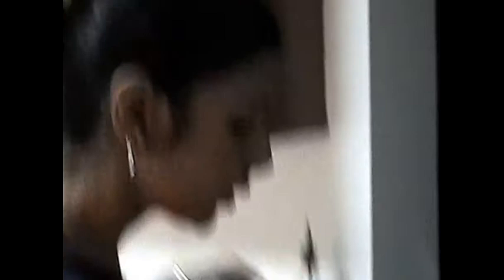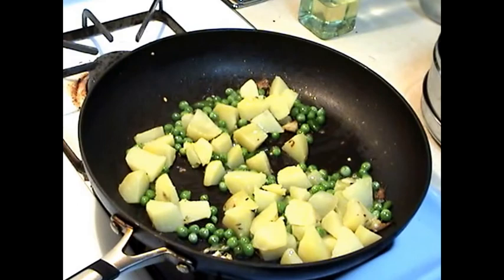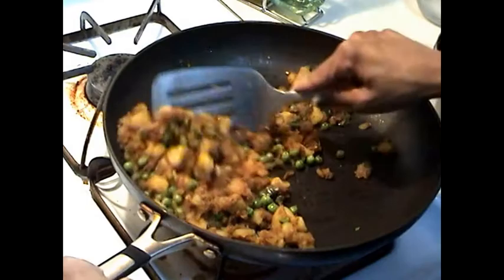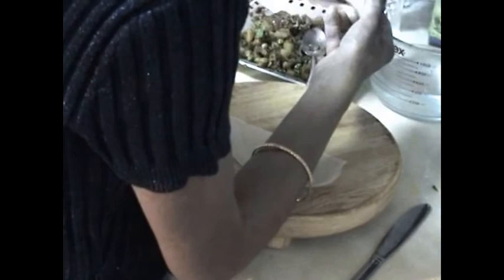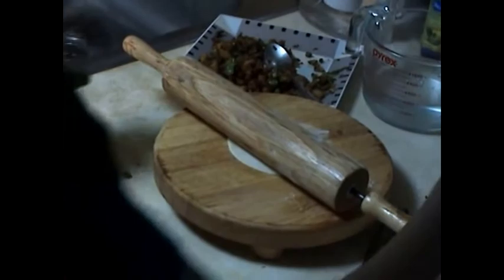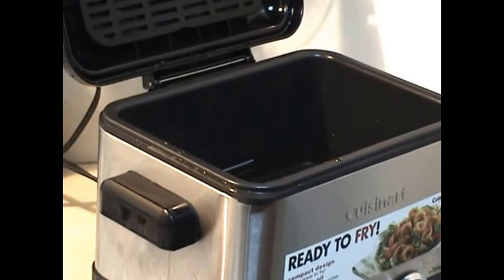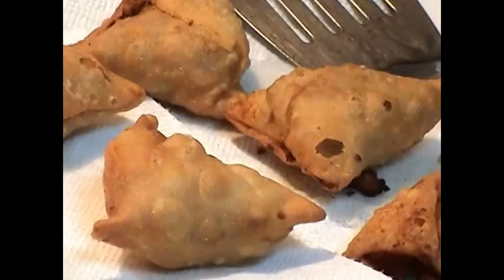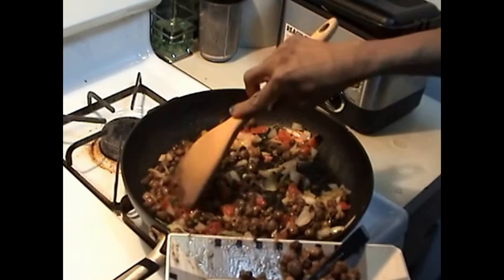SAMOSAS CHAAT RECEPIE- SEPTEMBER 28, 2013-Episode 24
Makes 8 samosas.
Dough: 2 cup all purpose flour or whole wheat flour
5 tblspns tablespoons oil
1 tblspn tablespoon sooji (semolina flour)
1-2 teaspoon salt
½ tspn carom seeds or Ajwain
1/4 cup minus 2 tablespoon lukewarm water in 3 parts .
{First Batch}Mix the flour with ice chilled water ¼ cup/2 oz/60 ml cold water
{Second Batch}1/4 cup /2oz /60 ml cold water to combine a firm and fine dough.
{Third Batch}We transfer the dough on a flat surface and add 1/16 cup/1/2 oz/15 ml cold water.knead crumbly dough till it combines to a ball. Make dough smooth.The dough must be stretchy and we cover it with a wet cloth for 30 minutes.
  Potato Filling or Stuffing
3 large boiled potatoes, peeled and chopped into very small cubes {Boil potatoes and keep unpeeled in Refrigerator overnight}.We need to crush the potatoes with hands .
Ingredients
11/4 tspn or salt to taste
2 tablespoon oil
1/8 tspn Asafoetida{Hing}
1/2 teaspoon cumin seeds (1/2 tspn sabut jeera}
½ tspn Fennel seeds{Sauf Sabut}
1 tspn ginger-garlic paste or grated ginger
2 chopped green chillies {medium size}
2 teaspoon coriander powder (Dhania Powder)
1 tspn red chilly powder
1/4 teaspoon garam masala
1 teaspoon amchur (mango powder)
1/2 cup green peas  (frozen )keep them in hot water.
10 cashews/20 Raisins/Cilantro (for garnishing}-Optional
For the final masala mix all the spices in mortar and pestle
1 tspn dried pomegranate masala/seed {Anar dana}
1/2 tspn Amchur powder
1/2 tspn Garam Masala
½ tspn Rock salt {Kala Namak}
½ tspn cumin Powder/Jeera Powder
Method Of Preparation for Dough Mix the flour, sooji, salt, and oil and salt to-gether to make a soft dough (add more water as needed). knead Knead the dough for about 1 to 2 minutes to make the dough smooth and pliable. Set the dough aside and cover it with damp cloth. Let the dough sit for at least 15 minutes.
Method Of Preparation for Potato Filling In a nonstick pan on low flame heat 2 tblspn oil. Test the heat by adding  cumin seed to the oil; if it cracks right away, the oil is ready. Add cumin seeds as cumin seeds crack, add green chillies ,asafoetida,coriander powder and stir for few seconds. Next, add green peas and turn heat to medium and stir until tender. Add 1 tspn ginger -garlic paste ,and on low flame add the potatoes and stir-fry for about 4 minutes.Add the red chilly powder.Add the peas and cook for a few minutes.And  cashws and raisins can be added . Add the Spice mix and chopped cilantro Stir in garam masala and am-chur. Let the filling cool to room temperature.
Method Of Preparation of making Samosa:1. Combine flour the 2 tablespoons of water and 1 tablespoon of the all-purpose flour to make a paste and keep aside. Knead the dough for a minute. Divide the dough into 4 equal parts and make into balls. Roll each ball into 6-inch diameter circles and cut each circle in half. Spread the paste lightly all along the edge of one the semicircle. Pick this semicircle up with both hands and fold it into a cone shape. Pinch the side of this cone so that it is completely sealed. Fill the cone with 3 tablespoons of filling. Press this filling down with your fingers. Now close the top of this cone into a tri-angle shape, pinching the top edge so that it is completely sealed. Continue filling the rest of the samosas. Heat about 1-1/2 inch1½ inches of the oil in a frying pan on medium heat. To check if oil is hot enough {low to medium flame}, place a small piece of dough in oil and the dough should sizzle and come to the surface slowly. Place the samosas in the frying pan a few at a time. After samosas are floating on top of the oil turn them slowly. Fry the samosas until the samosas turn a light golden-brown color on all sides. If you use a high heat, the samosa crust will be too soft and not crispy. Boil the potatoes just until tender. Be careful not to poke the potatoes multiple times while they are cooking, as they will ab-sorb the water. Drain immediately and keep aside until cool enough to touch. The dough has to be kneaded well; otherwise, the samosas will not come out as crisp. If the filled samosas sit for too long, they will dry. To avoid this, cover with a damp cloth.
Suggestions:Samosa can be prepared ahead of time and can be freeze for a month. Before freezing fry them enough untill samosa changes the color to very light gold brown. After samosas are on room temperature bag them in zip lock bags and freeze them. To use frozen samosas take out as many you need and fry them on medium heat. Tips: Samosas can be prepared ahead of time and can be freeze fro-zen for a month